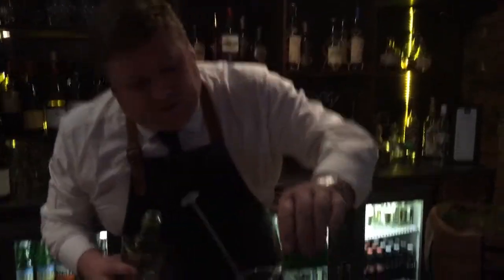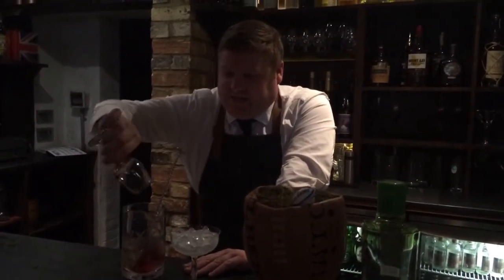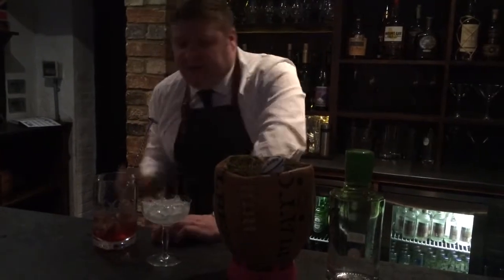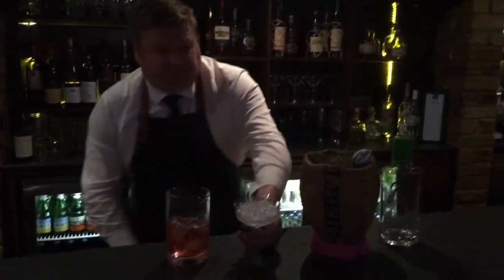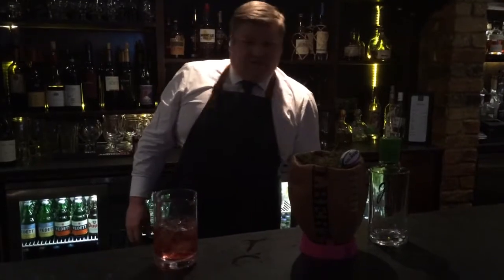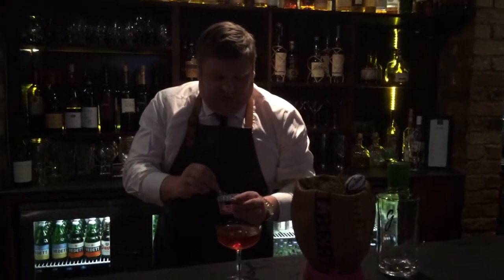Bartender Entry - Tom Arnold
Inspired by rugby player, Jonny Wilkinson, Tom Arnold from Hotel du Vin (Cambridge, UK) created 'Trios Hourrass Pour Johny' for the G'Vine Global Bartender Challenge.